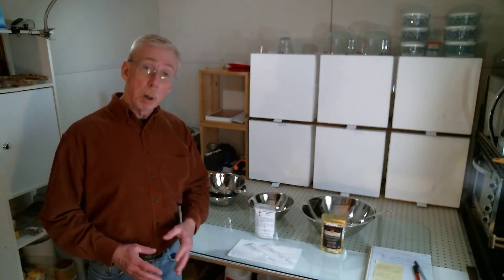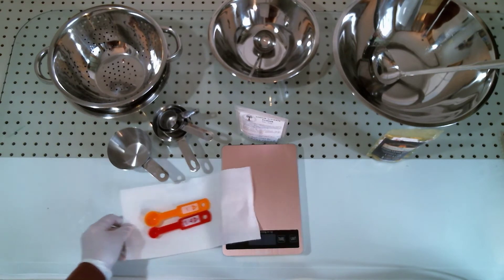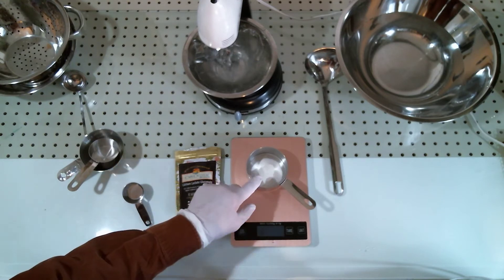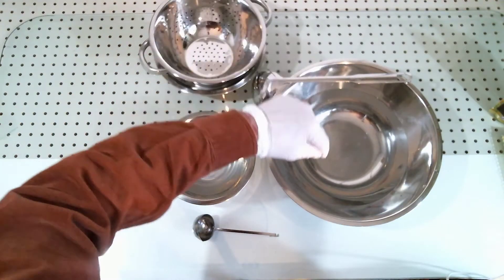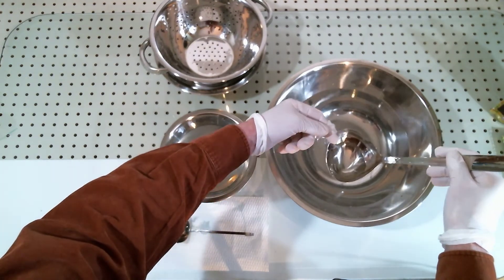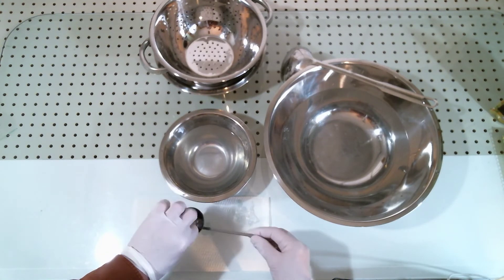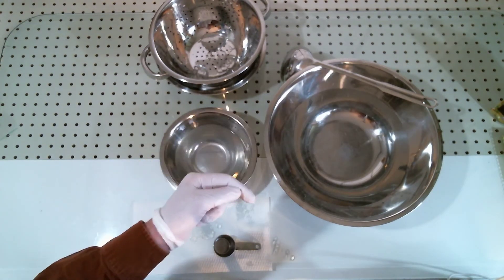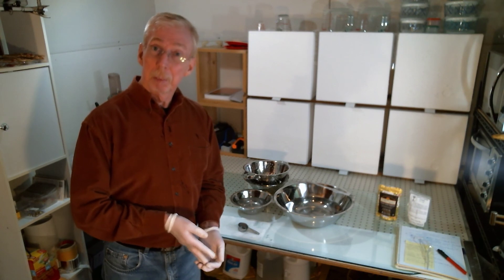Bioplastics: Edible water popper. Edible water bottle. Food packaging. Spherification.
I demonstrate the technique of Molecular Gastronomy using the culinary process of spherification to make water packaging in a biodegradable container. Spherification is a culinary process that employs sodium alginate and either calcium chloride or calcium glucate lactate to shape a liquid into squishy spheres, which visually and texturally resemble roe. The technique was documented by Unilever in the 1950s and brought to the modernist cuisine by the creative team at elBulli under the direction of executive chef Ferran Adrià.
To one cup of water, add 1 gr. of Sodium Alginate. Mix well in warm water.
To four cups of water, stir in 5 gr. Calcium Lactate Glutamate.